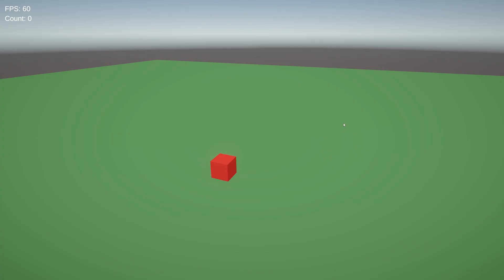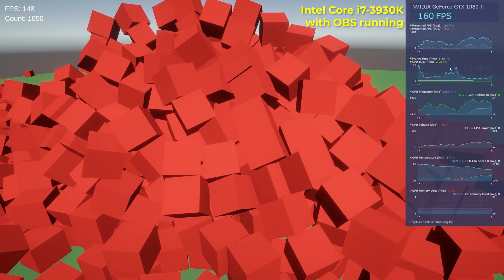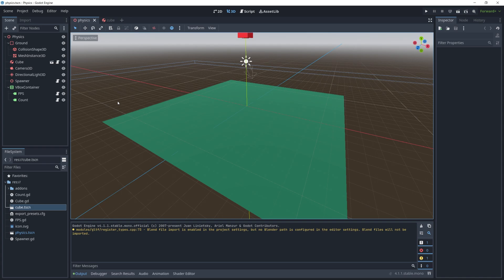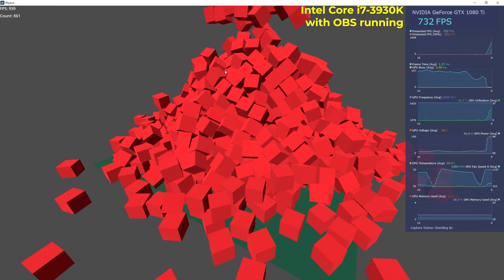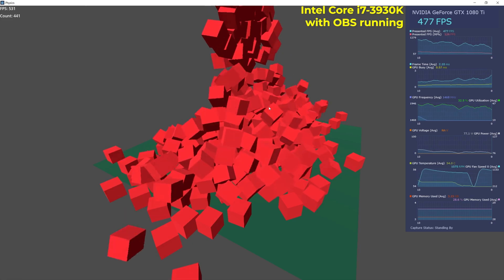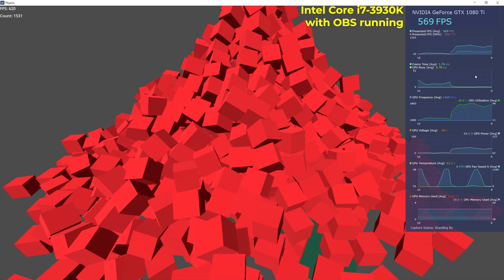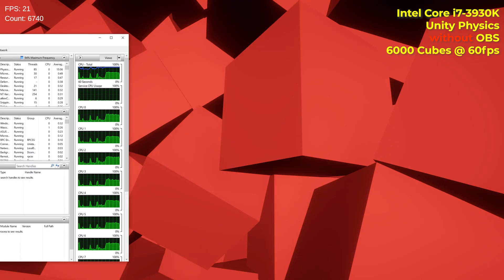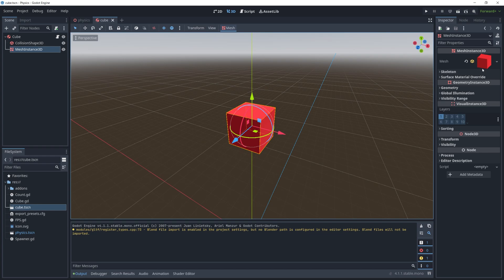Comparing Physics Performance of Godot and Unity Game Engine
Running tests to see how engines compare, can you use one engine just like the other or not.

My PC Build